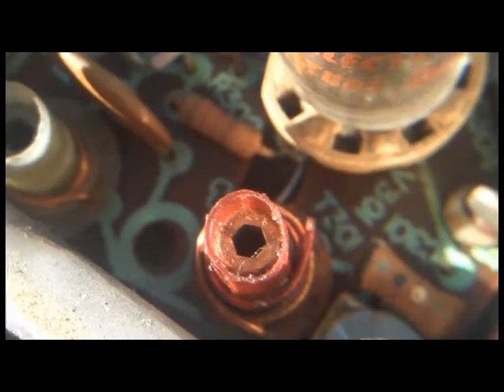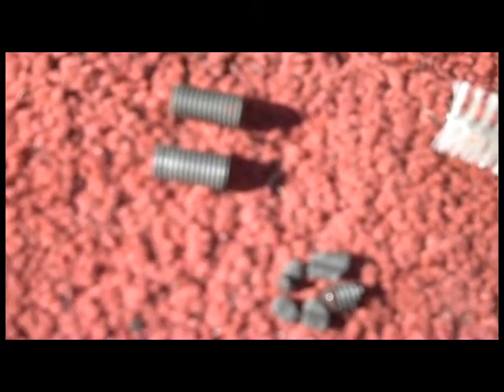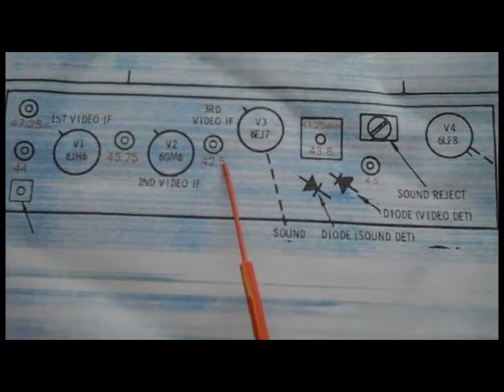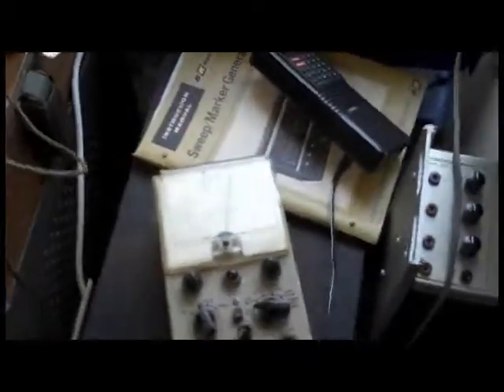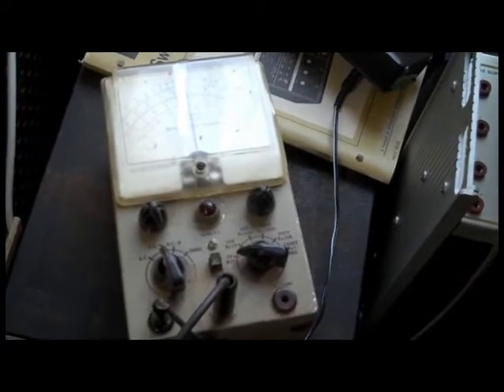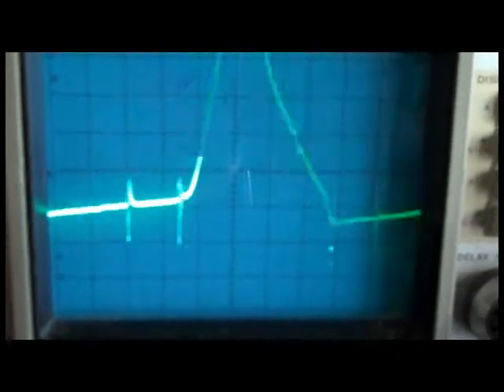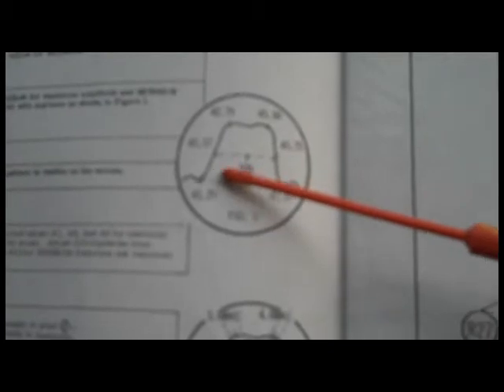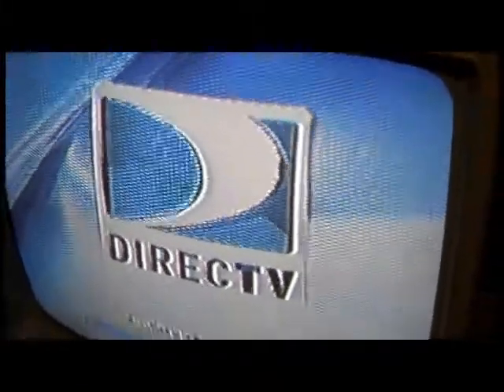TV Intermediate Frequency IF Alignment With BK 415 Sweep Marker Generator Video 2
Video 2 of my attempt to align the Video IF on an RCA CTC35 Tube Color Television. Its a rough crappy video attempting my first video alignment on an old color tube tv. I had to remove a cracked slug from the 44mhz IF transformer on this chassis.